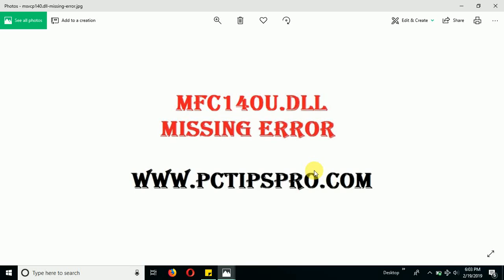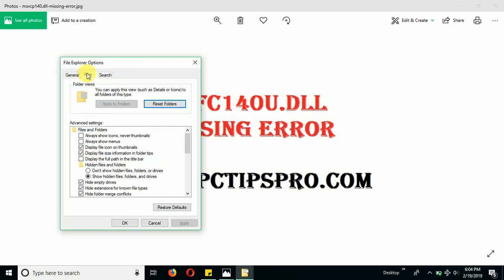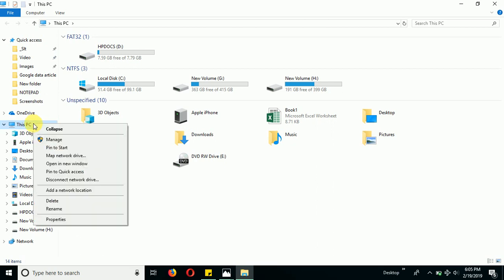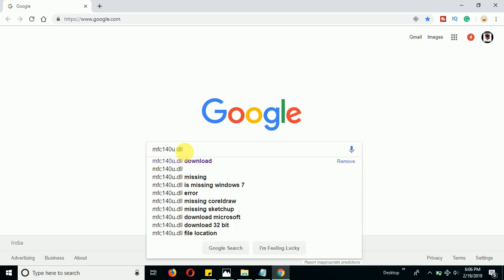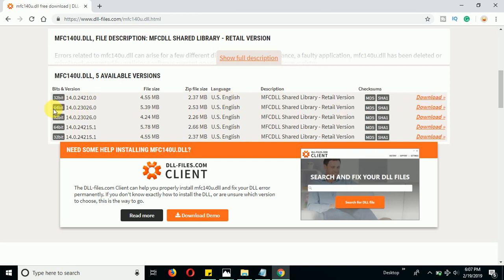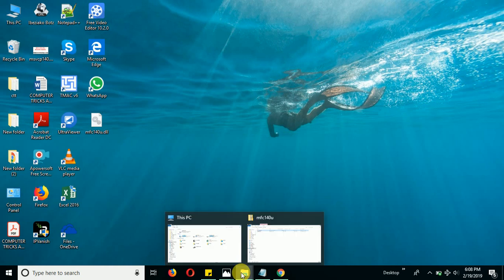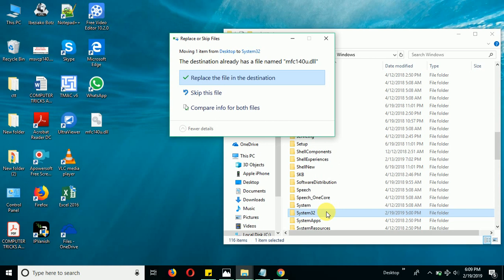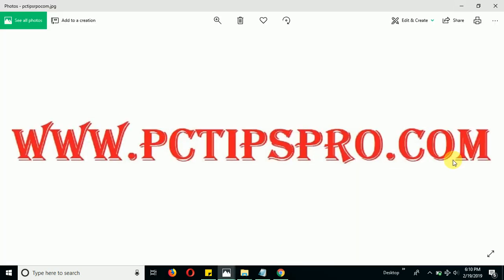How to Fix mfc140u.dll Missing Error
fix mfc140u.dll missing error in Windows 10/8/8.1/7 etc.

You can also apply this step to fix the mfc140u.dll missing error on all devices who are having Windows operating systems. Watch the complete to learn how to fix the mfc140u.dll missing error in Windows computer.